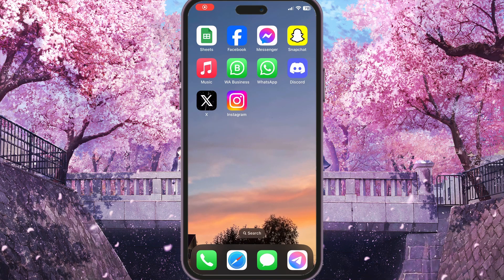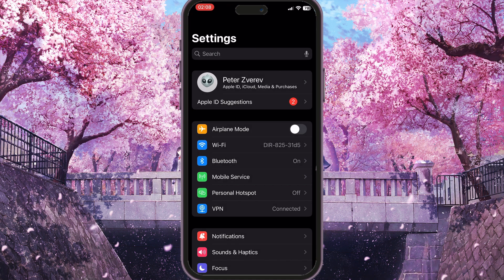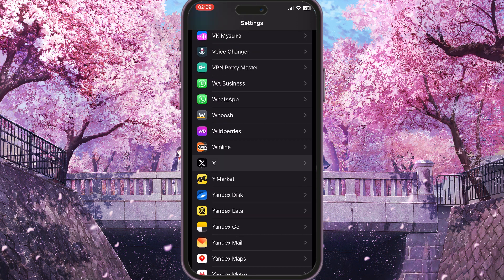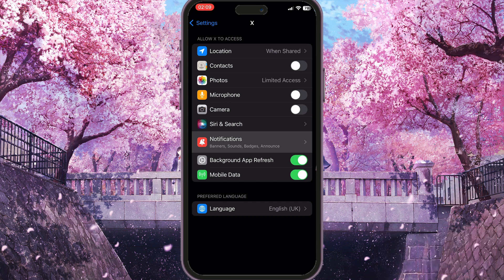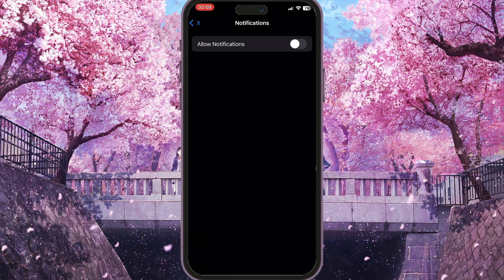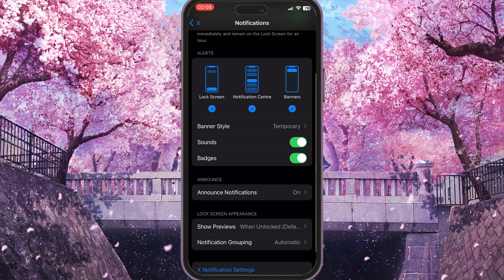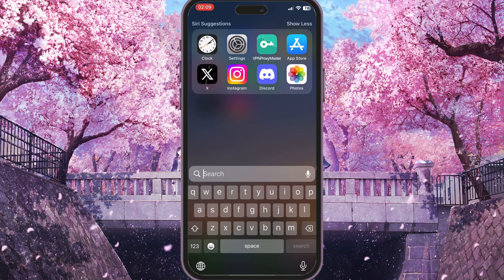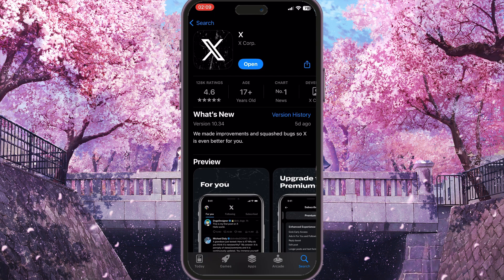How To Fix X (Twitter) Notifications Not Working (2024)